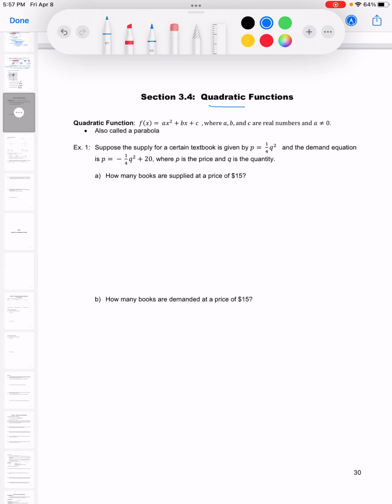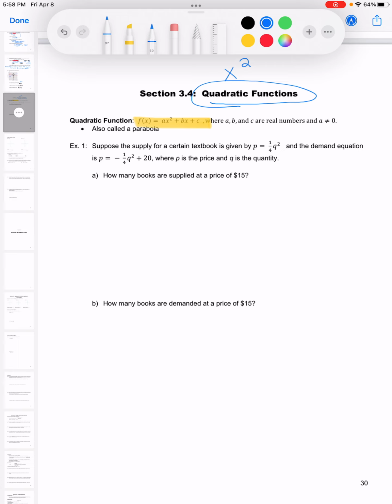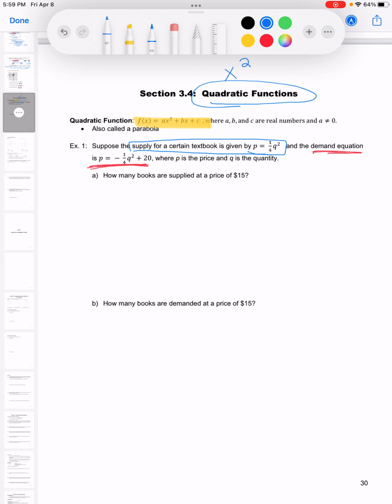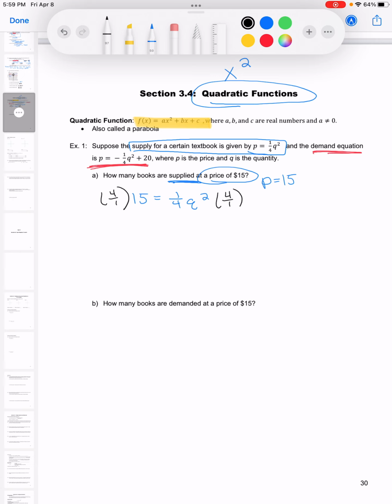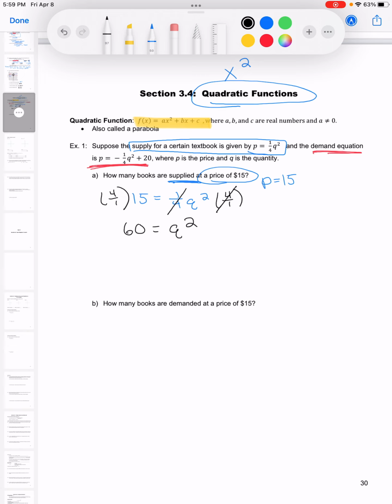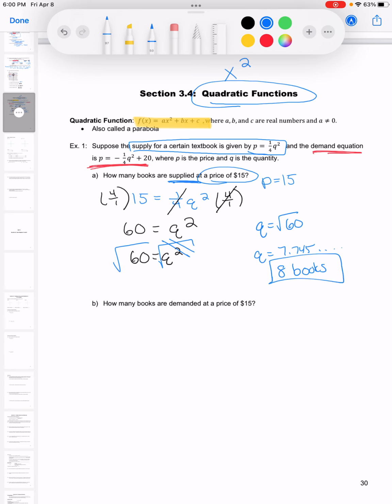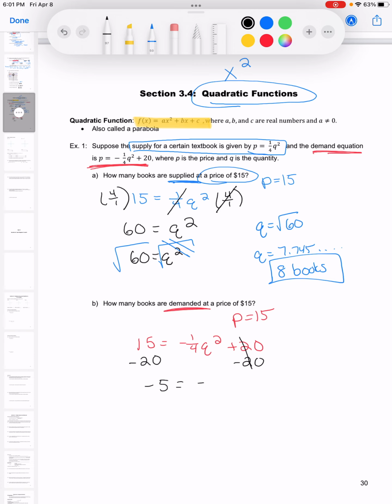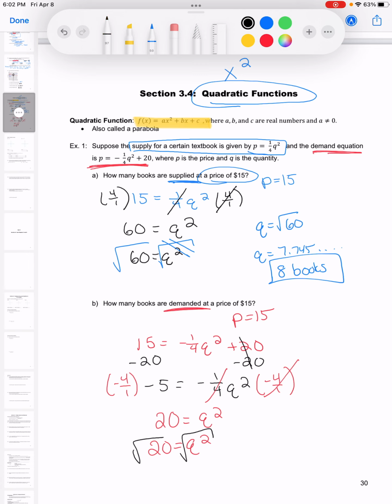Quadtratic Functions supply and demand